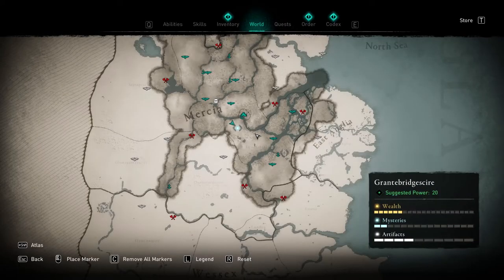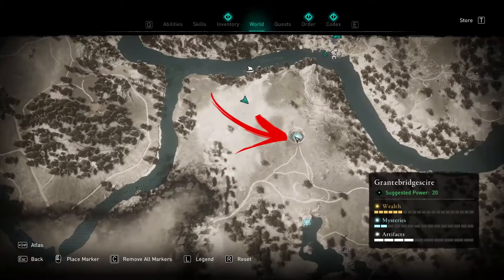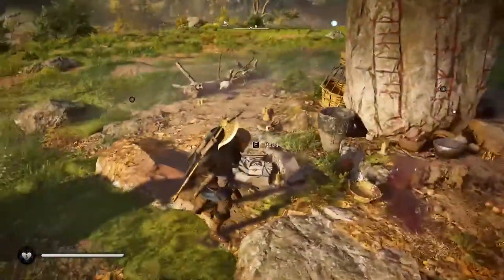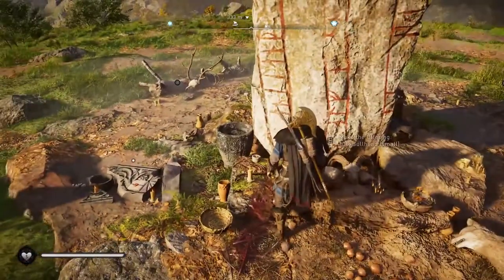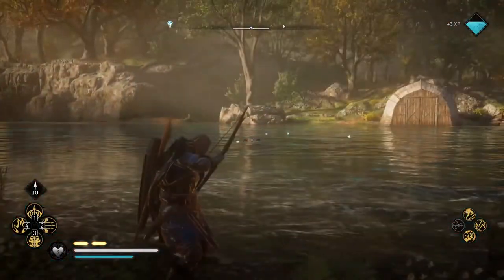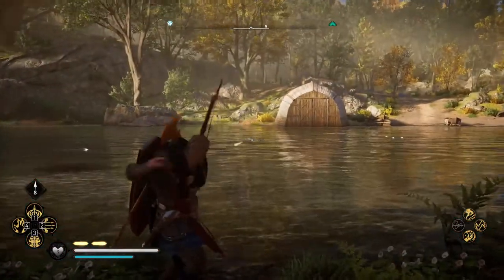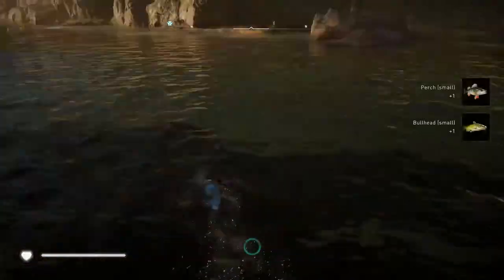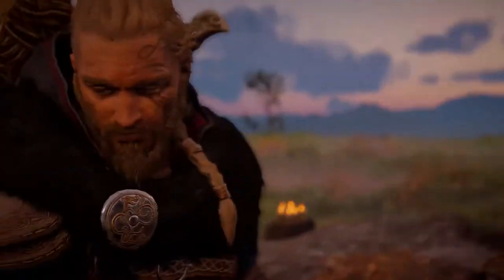Offering Altair - Small Bullhead Locations in Assassins Creed Valhalla Grantebridgescire Mystery #7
In this video, you will learn in Assassins Creed Valhalla Grantebridgescire Mystery #7 solution.

AC Valhalla is full of puzzles, secrets, and hidden locations. Some of them are needed to unlock abilities other just for some experience and silver. This Assassins Creed Valhalla puzzles usually consists in read some notes and understand what happened in order to understand how to solve the mystery. In this video, we will discuss the AC Valhalla Mystery Locations in a specific area. Solving in Assassins Creed Valhalla Mystery is the key to obtaining experience and silver. But some of the Assassins Creed Valhalla Mystery Locations are hard to solve because they are full of hard puzzles.

In this particular video, we will explore Assassins Creed Valhalla Grantebridgescire territory. In AC Valhalla Grantebridgescire we can find 15 Assassins Creed Valhalla Grantebridgescire Mystery locations. Some of them are easy to solve others hard. To make it easy to solve what you need each AC Valhalla Grantebridgescire Mystery video will cover a specific city or location.

In Grandebridgeshire there is an Assassins Creed Valhalla Offering Altar that is not far from your settlement. Once you get to this AC Valhalla Offering Altar you can read about the story of Offerings. Then once you get to close to it you will notice that you need to find Assassins Creed Valhalla 10 small bullhead in order to complete the side quest. To get the AC Valhalla 10 small bullhead you need to search for some fishes near your base. Where you can fish the small bullheads. This way you can get all the Assassins Creed Valhalla 10 small bullhead you need in one go.